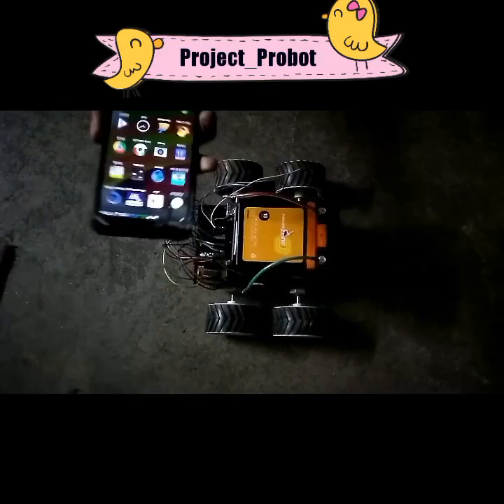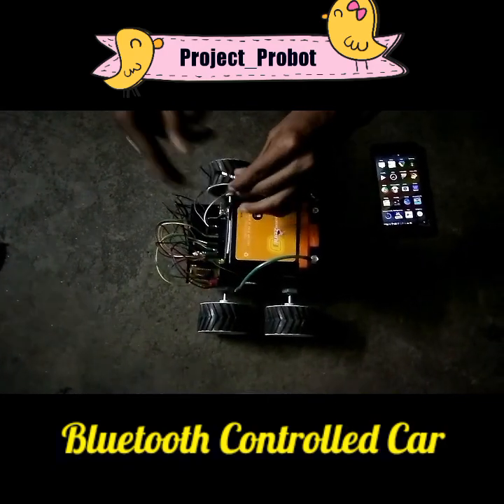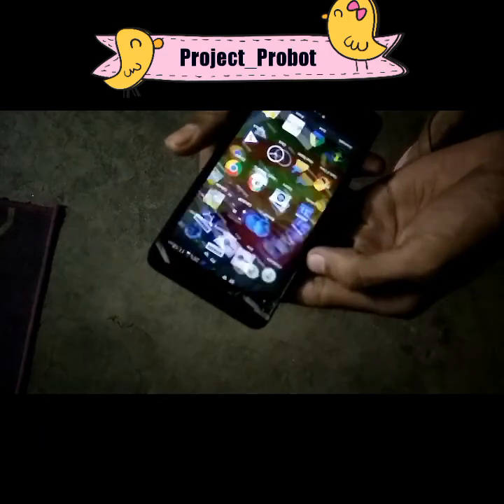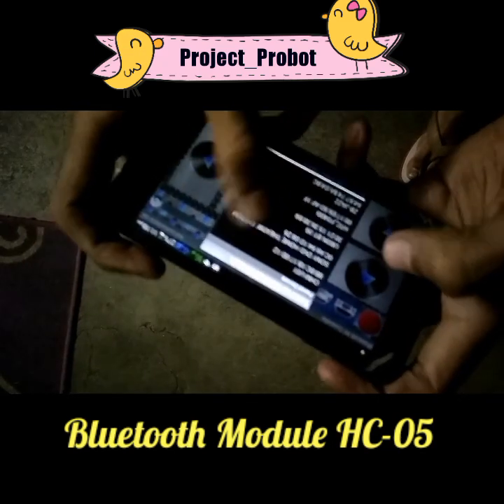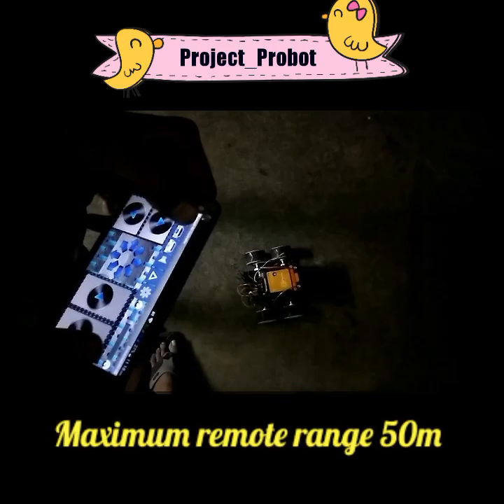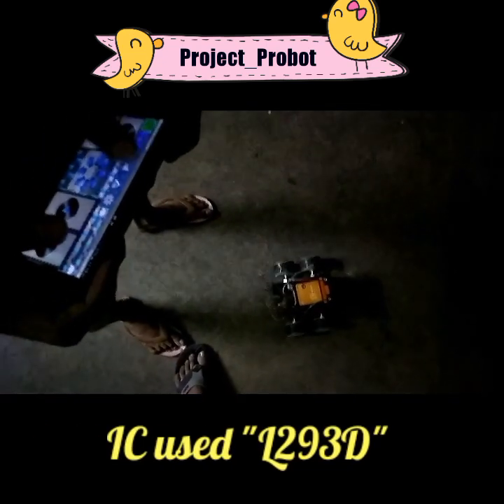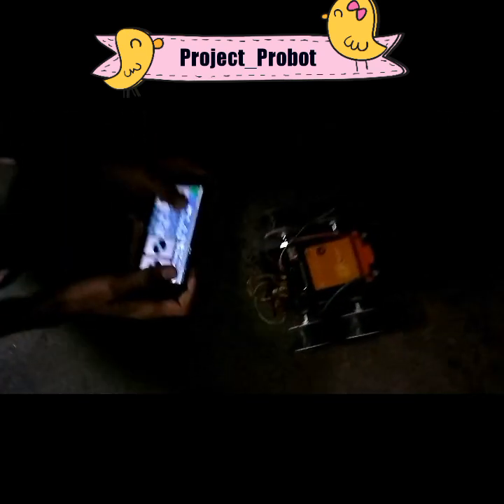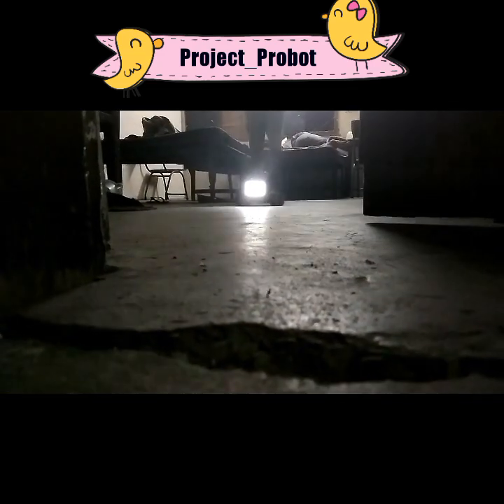Project probot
Probot: a first robot made by us 🙋🙈
pro mechanicals, IC Xperts and programmer

@remotely controlled car via Bluetooth